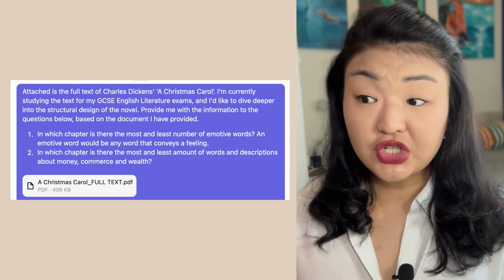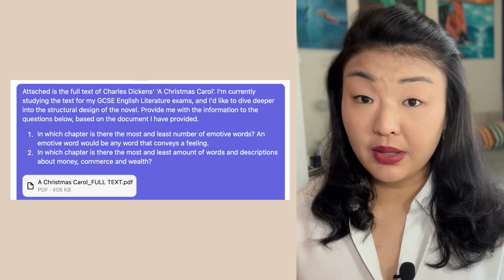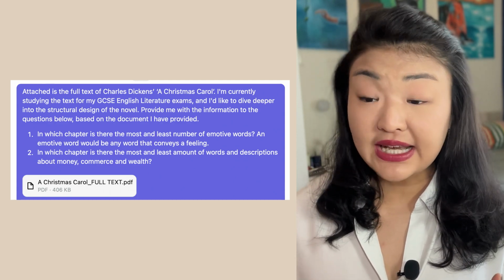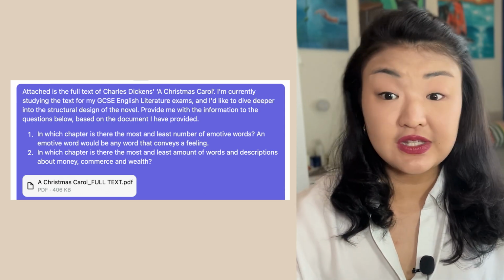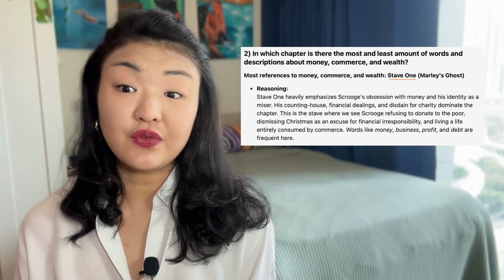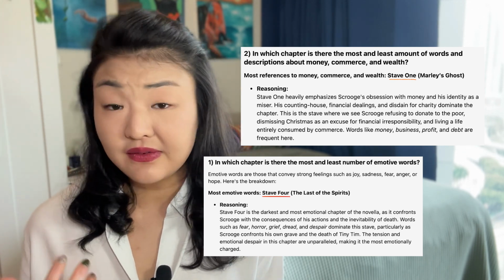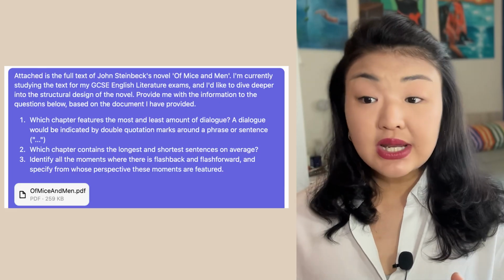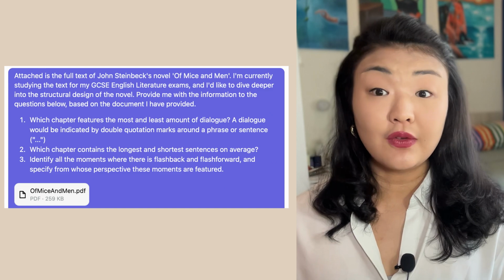Why you might want to think about literary analysis as... data analysis (for top grades!)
Have you ever thought of a novel as a dataset, or the individual words in a text as data units? And why might you want to do that? In this video, I introduce us to a new way of thinking about textual analysis as data analysis, where we get a Large Language Model (LLM) to scan a long narrative text for word frequency, syntactical shifts, narrative changes etc. so that we can engage with a novel 'as a whole' much better - and much quicker. Intrigued? Watch on to find out how this could massively help change the way you revise for longer narrative texts like short stories, novels, epic poems etc!

TIMESTAMP:
03:08 - Using AI to scan 'A Christmas Carol' for word type frequency
07:38 - Using AI to scan 'Of Mice and Men' for structural and syntactical shifts

🤖 SIGN UP FOR EARLY ACCESS TO MY AI FOR ACADEMIC SUCCESS COURSE